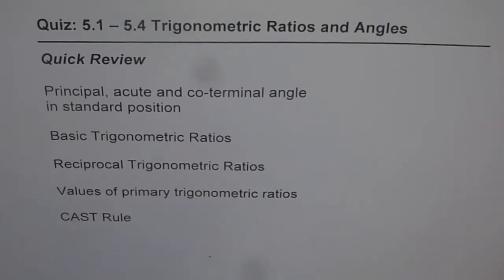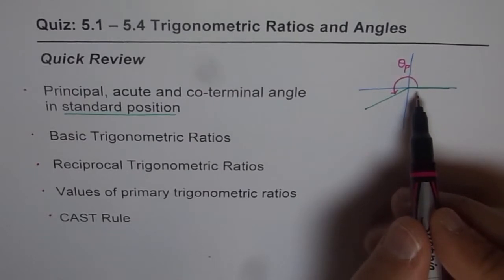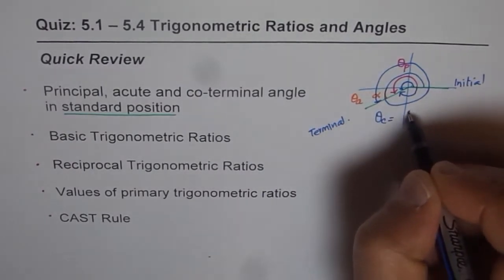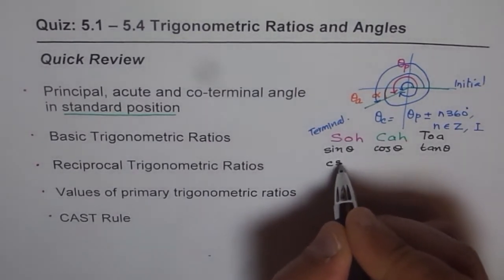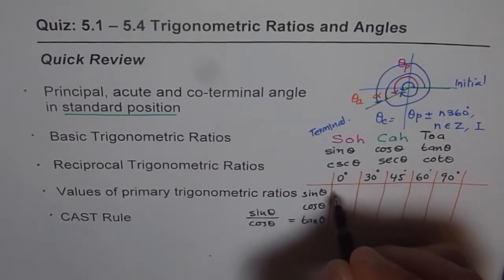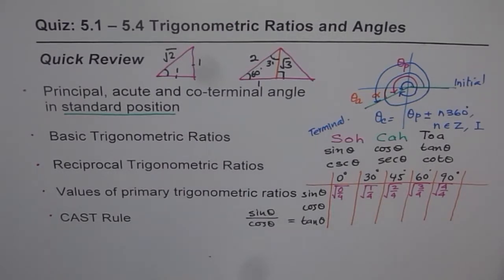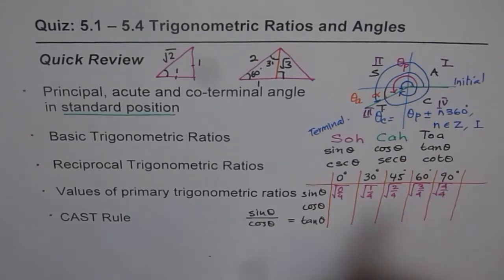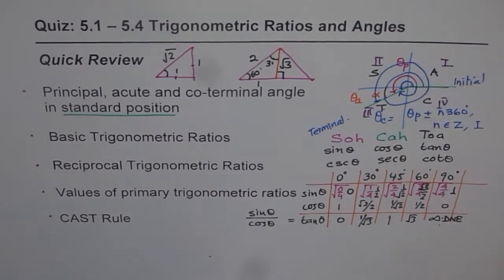00 Review Trigonometric Ratios and Angles